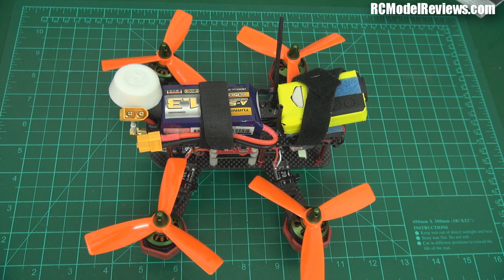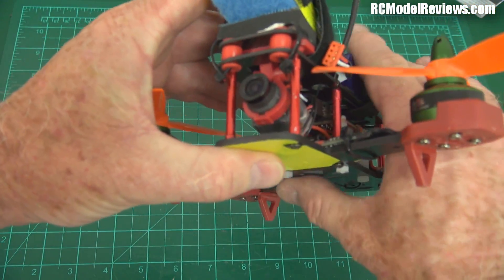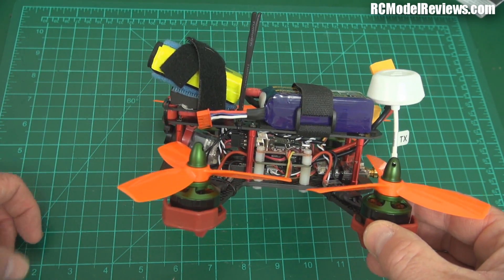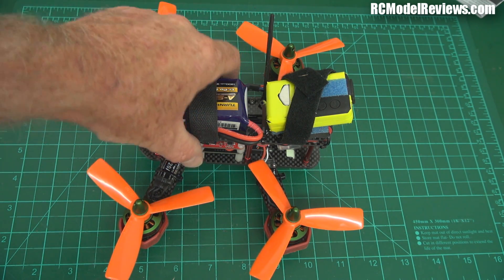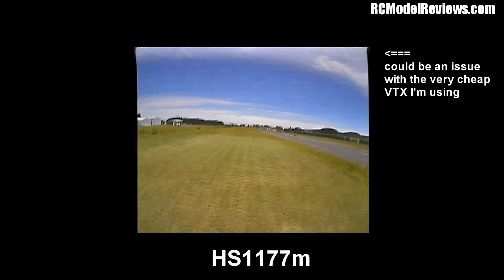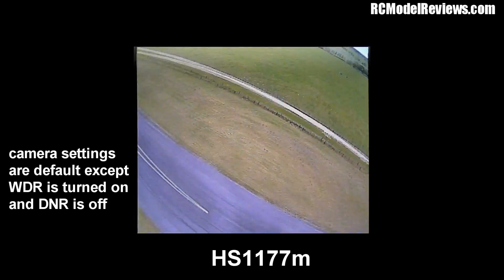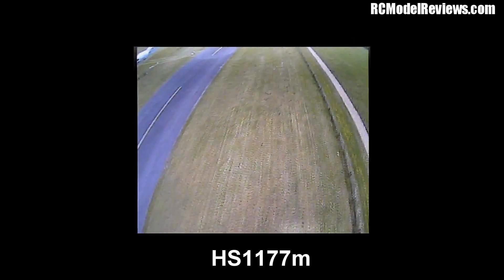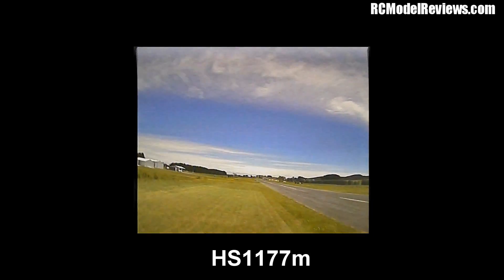In the air: HS1177m FPV camera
This 600TVL FPV camera seems to work pretty much identically to the standard HS1177 version.  It's worth noting that I was using a cheap 250mW 5.8GHz video transmitter on the DL180 to get the aerial footage and I think that may have had some incompatibility with my LCD/DVR which caused the tearing at the top of the image.  Note also that this DVR has a pretty poor resolution and low datarate -- hence the pixelation.

One thing I forgot to do was lock the white-balance, hence the noticeable changes in color temperature and saturation throughout the flight.

Here's the bottom line:

Hits:
 - WDR and all the other benefits of the 600TVL cameras
 - well suited to these little 180-sized miniquads
 - good voltage range (5V to 22V)
 - very good OSD cable setup makes it easy to set the camera up in the model using your goggles.

Misses:
 - I had to fit heatshrink over the barrel of the camera before it would fit the ring-grip snugly
 - mine had a faulty video cable out of the box
 - this camera is pretty long - would be nice if it was shorter.

This camera was purchased for review from Surveilzone.

Product link to the ELGAE FPV200 uber-cheap camera/VTX system also shown briefly in this video: